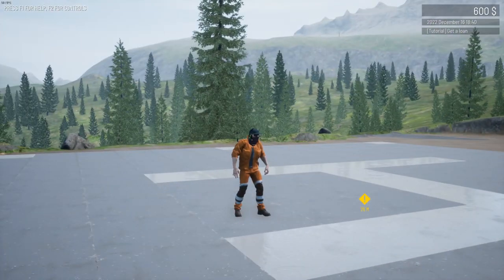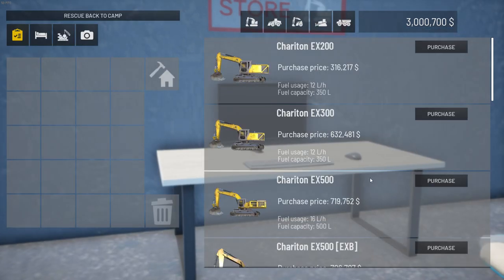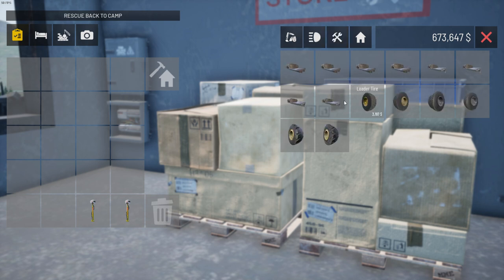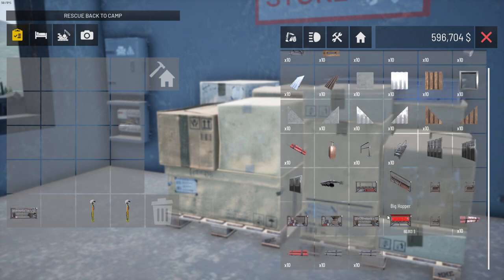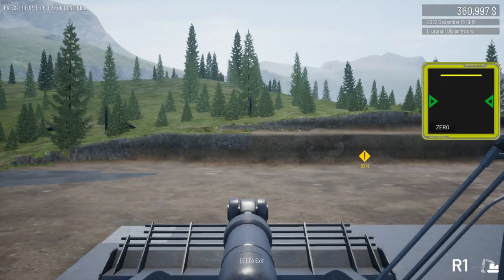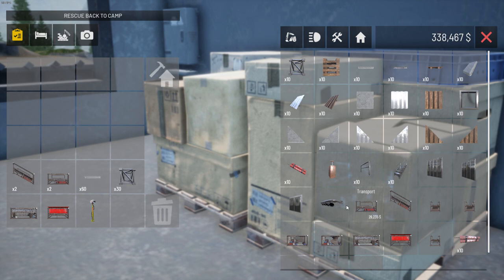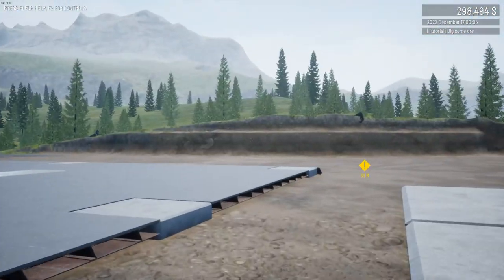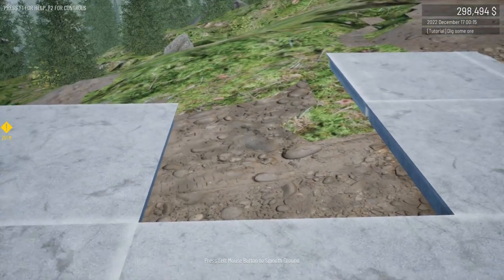Out of Ore Mr JP Gameplay 0071 "The update and a new start!"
Hi everybody! I decided to try a new game to see if it would fix the fps issue, no joy. But I like this update, I like it a lot!
Have a great day and look after yourselves!